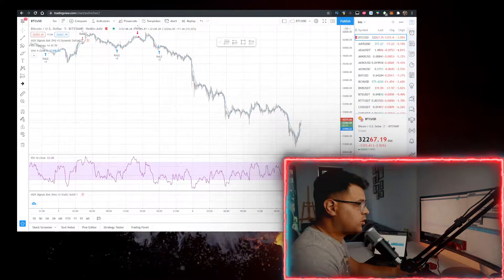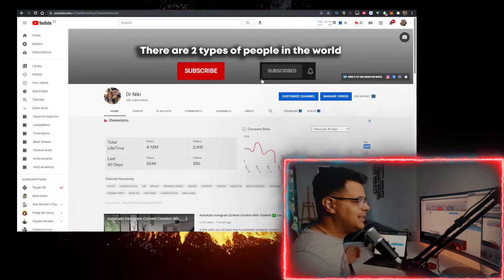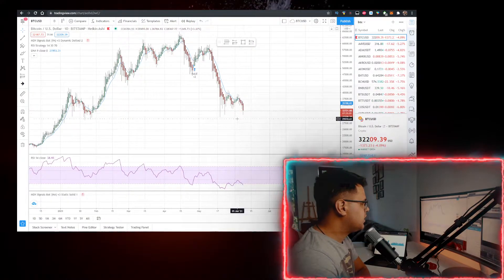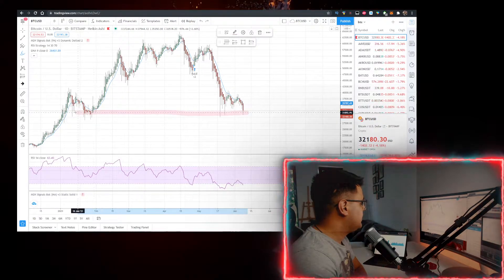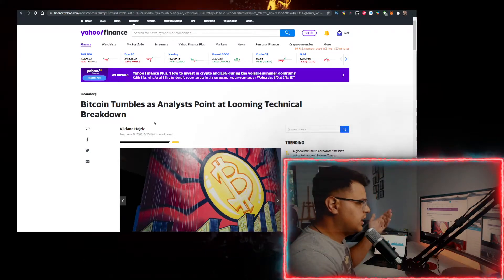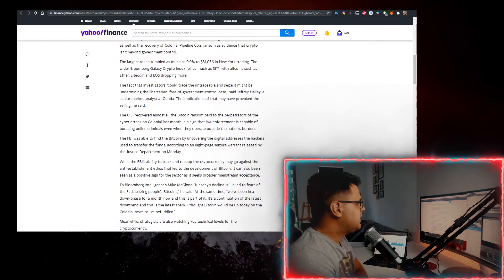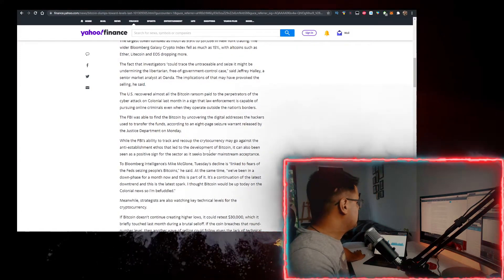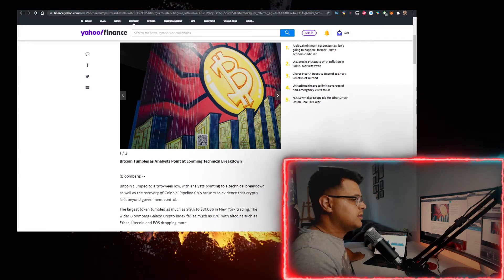Why is Crypto Crashing TODAY ✅ EXPLAINED *MAJOR CONCERNS*